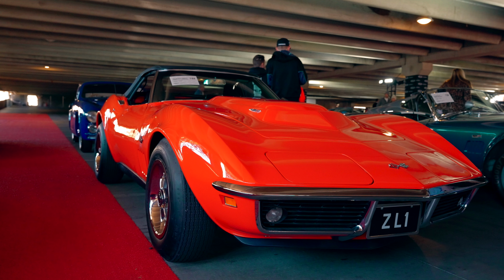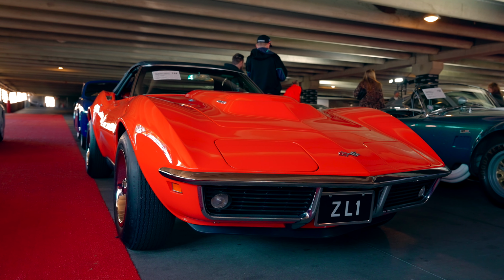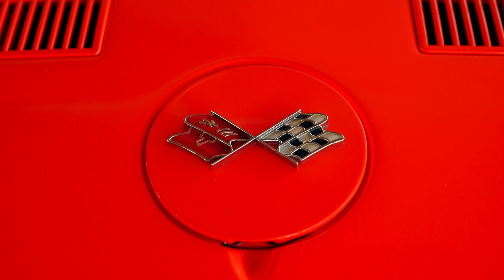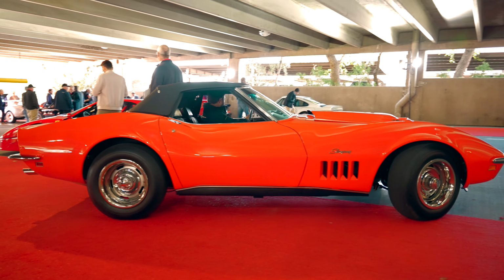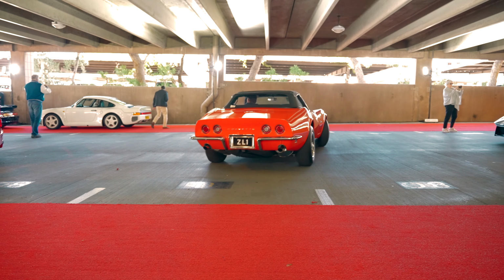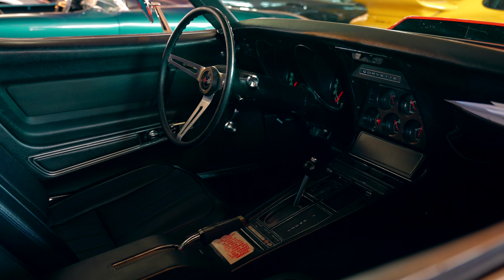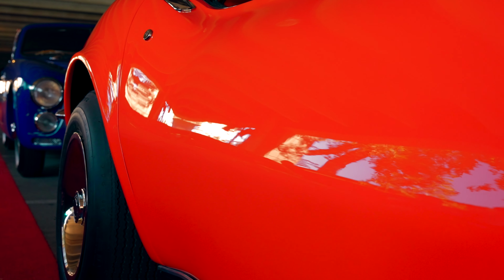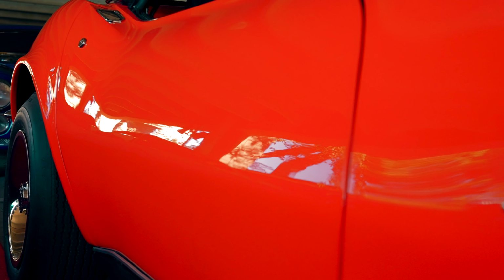1 of 2 1969 Chevrolet Corvette ZL-1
Today’s AutoHunter Cinema feature is one of two Chevrolet Corvette ZL1s built in 1969. What made the ZL1 so special was its aluminum 427ci V8, a race engine in street clothes that was developed for the Can-Am race series. Basically an updated version of the iron-block L88 427, the ZL1 also was rated at 430 gross horsepower though, with uncorked headers, it’s thought to put out 560 horsepower or more. One requirement to get your hands on a ZL1 Corvette was lots of money, as the engine required an additional $4,718 on top of the base price of a Corvette, pretty much doubling the cost of the vehicle. This particular 1969 Corvette ZL1 is a Monaco Orange convertible featuring a TH400 automatic transmission.

AutoHunter - Your premier destination for online classic and modern collector car auctions. New listings added daily. to see more!

Created by the experts behind ClassicCars.com, the world’s largest online collector car marketplace, AutoHunter brings forth a dedicated live customer support team, quicker auction listings, and exclusive benefits for both buyers and sellers.